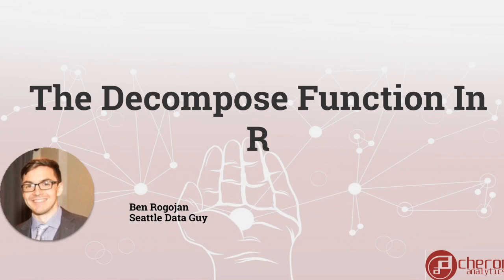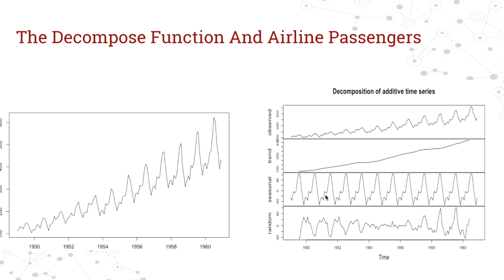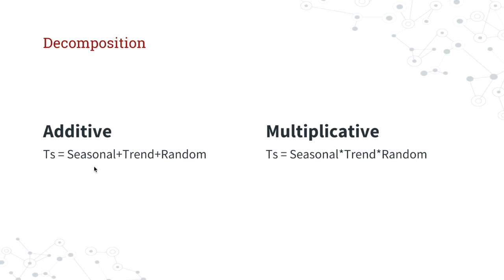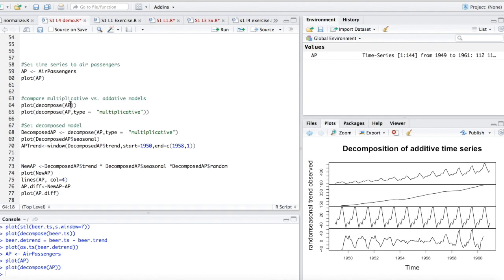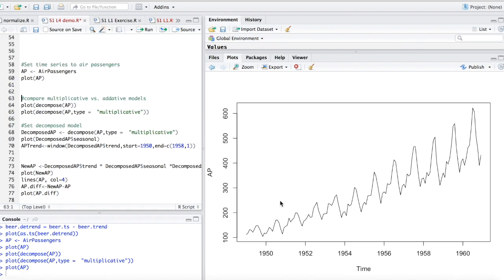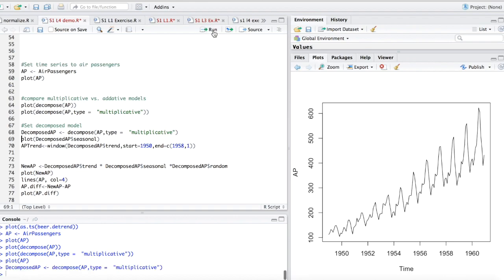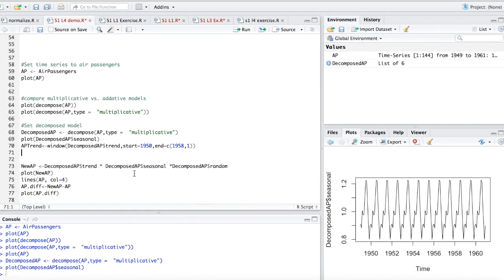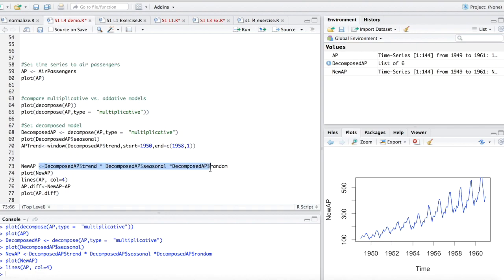Introduction To Time Series In R: The Decompose Function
When developing time series models it can be helpful to understand the nature of the various patterns that exist inside the data.

For example, many times series data sets have both trend components and seasonal ones. When developing an ARIMA model, these components play a major role in deciding how many coefficients to have for the various parameters.

This video will be a great introduction for students new to data science and time series.